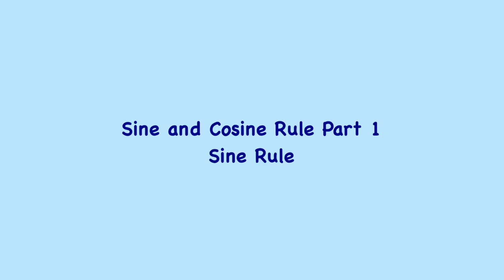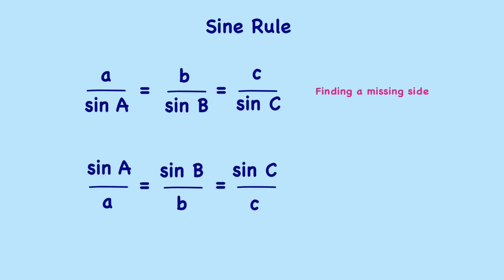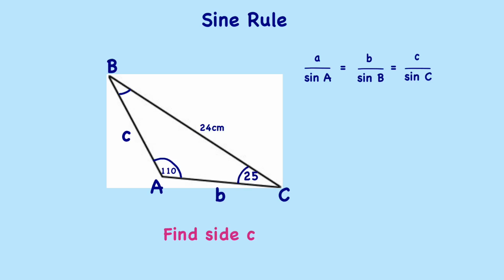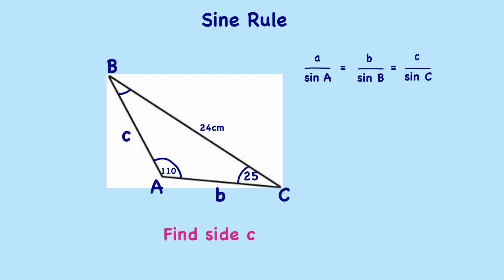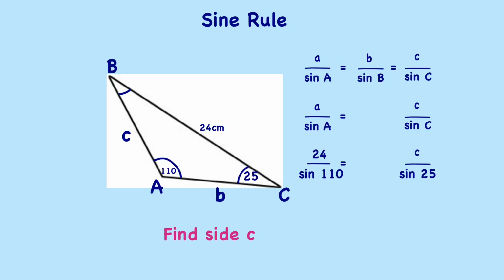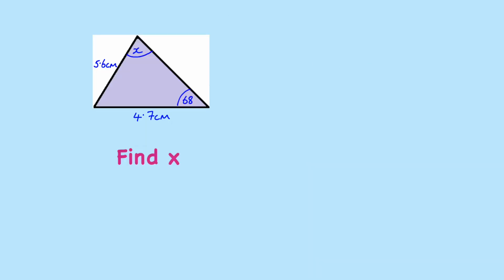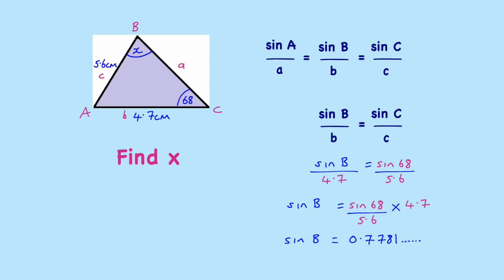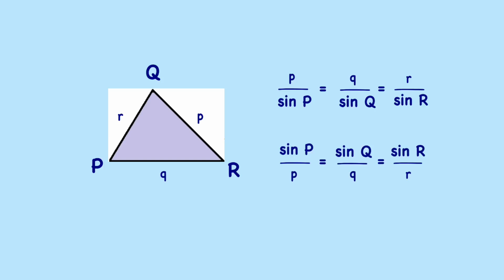SMG46a Sine and Cosine Rule Sine Rule Part 1